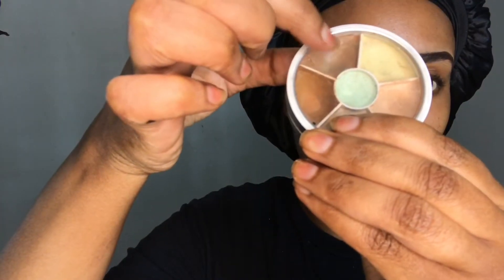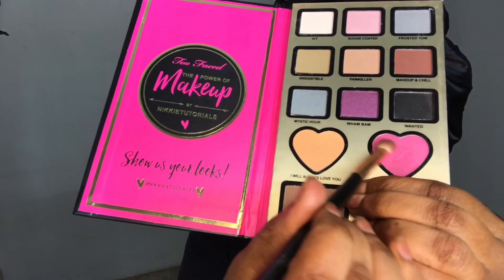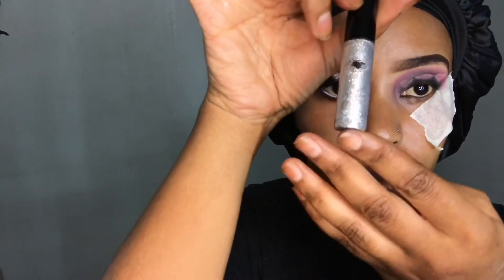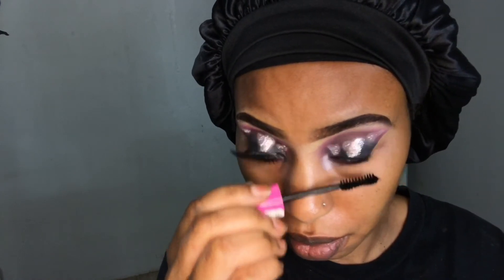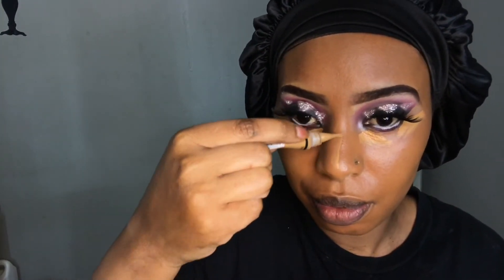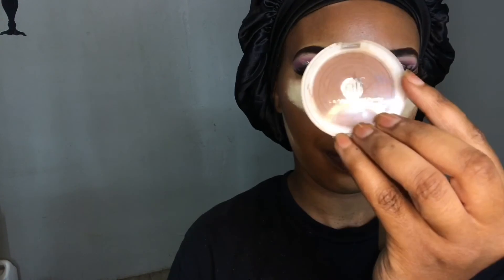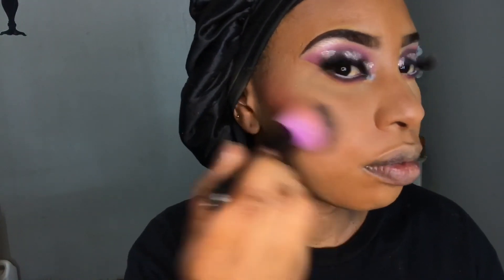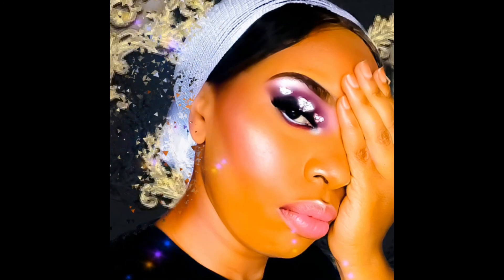Valentines Day Hearts Makeup Tutorial | Cindyblu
Hi loves! 💕 Hope you enjoyed this look! Scroll below for a list of all the products I used! xx

🔱 Product Breakdown

Kryolan Concealer Wheel No 5*

Too Faced The Power Of Makeup By NikkieTutorials*

Smudge White Eyeliner Pencil*

Smudge Lengthening Mascara*

LA Girls Pro Conceal Concealer Fawn*

Huda Beauty Banana Powder*

Elf Clarifying Pressed Powder Toffee*

MAC Powder Blush Frankly*

ELF Healthy Glow Bronzing Powder Warm Tan*

Essence The Highlighter Hypnotic*

ABH Liquid Lipstick*